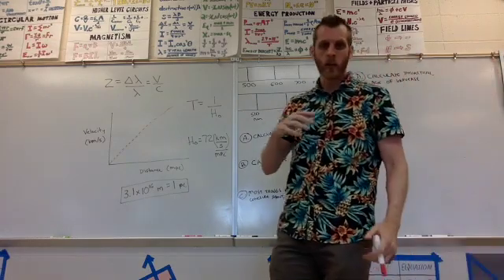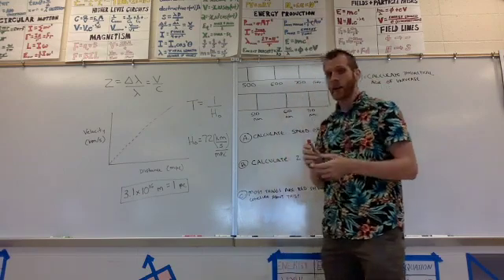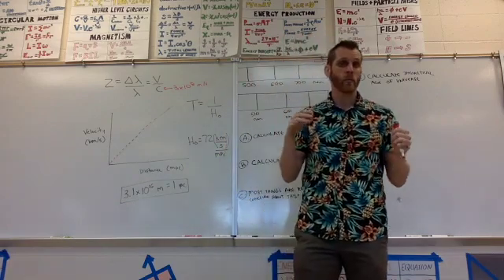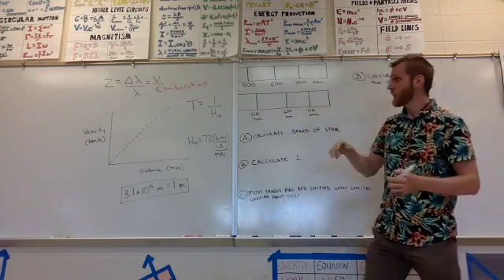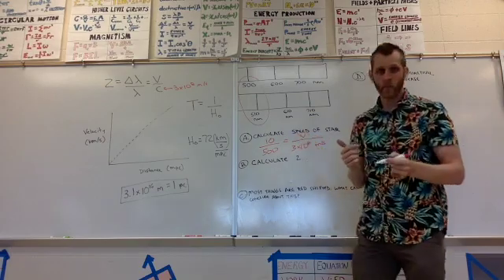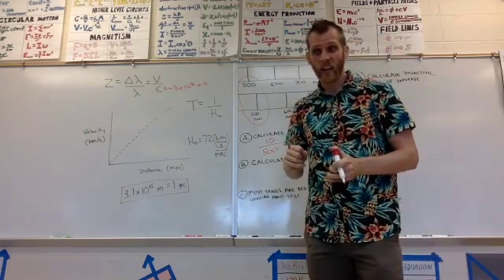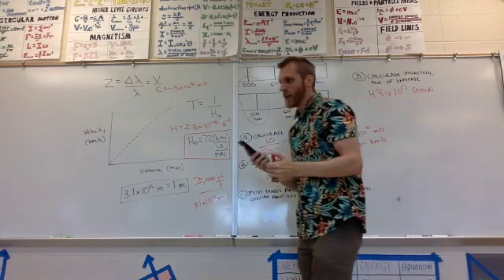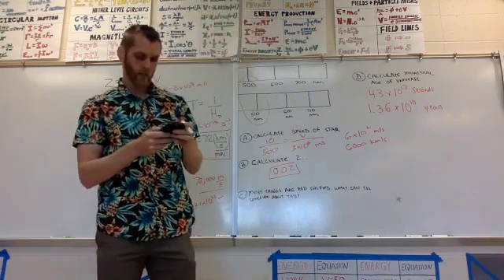astrophysics part 4: spectral lines and hubble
This video goes over doppler shift of stars and how the age of the universe is calculated